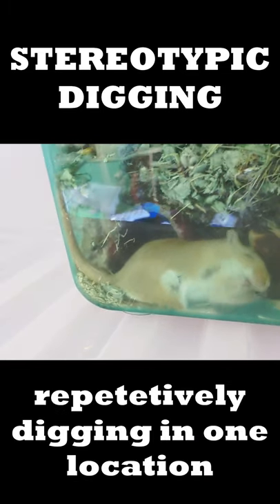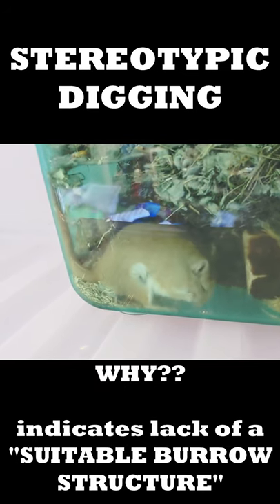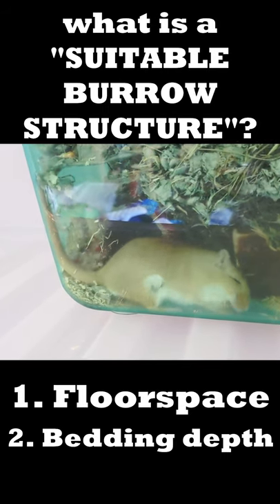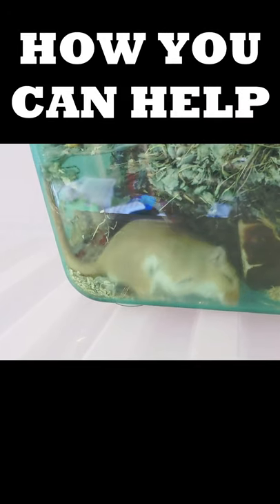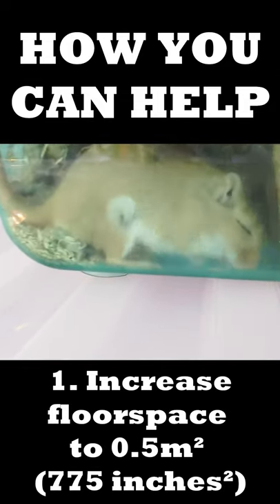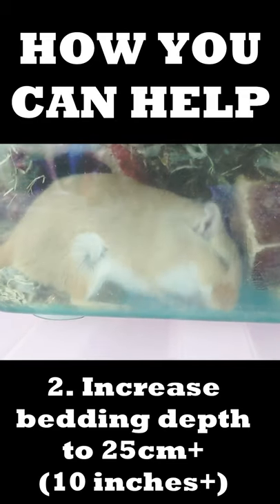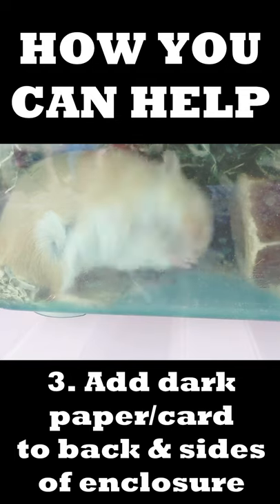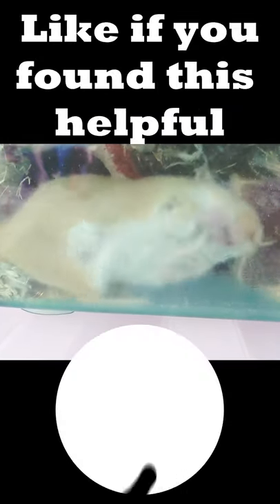Why do gerbils scratch the glass?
Why do gerbils scratch the glass? And what can you do about it? Find out the answers in this episode of 60 second pet advice!

PLEASE NOTE: once stereotypic behaviours have formed, they may never completely go away, BUT with improved environments they may reduce in frequency and/or severity

If you want more information on basic GERBIL CARE you can check out my video covering the scientific reccomendations here:

🛒 For pet toys, enclosure stickers, and adorable gerbil cards, be sure to check out our Etsy store: ➡️

To get ongoing support from me and our community, check out our free Facebook group: 🐹

For a step-by-step guide on how to make your own DIY GERBIL CAGE check out the video here:

For information on how to HAND TAME YOUR GERBILS and build trust with them using positive reinforcement methods watch this video:

*Topper*
Niteangel wheel
Coconut hide
Apple wood chew toy
Metal kabob
Carrot wood roll
Millet sprays
Mixed sprays
Forage mix
Water bottle
Water bowl

Apple wood bridge hides (fill gaps with moss first)
Seagrass tunnel
Dandelion roots
Hemp bedding
Kaytee clean & cosy
Orchard grass hay
Pillow-wad cardboard bedding

*Free roam area*
Small pet carrier
Coco coir (wet to expand, then fully dry before using)
Beech chips
Crinkle cardboard
Ping pong balls
Sand bath/toilet